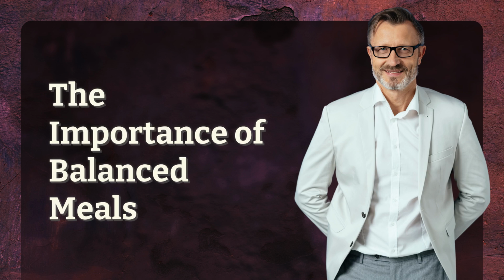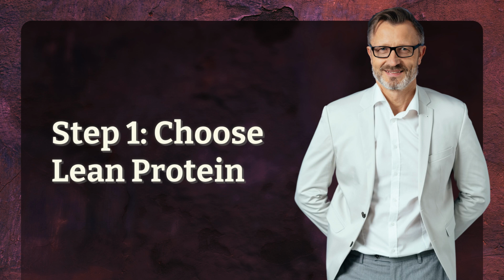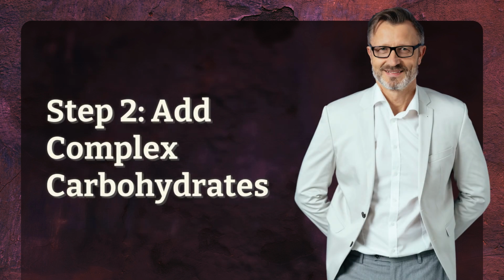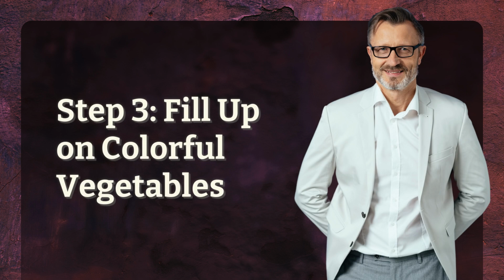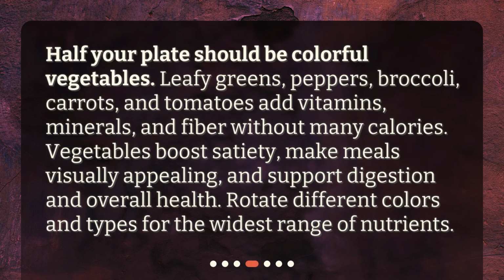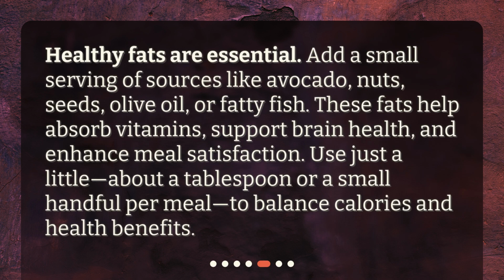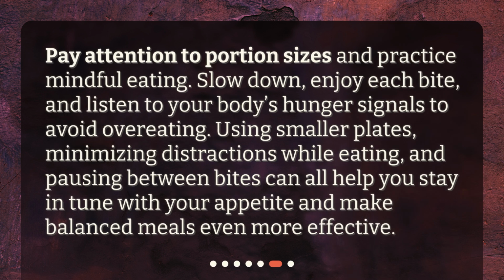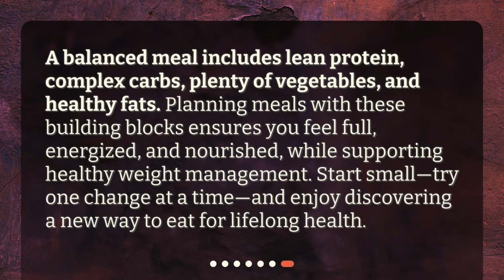Balanced Meal Guide for Healthy Weight Loss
Balanced Meals Made Easy 👉 Discover a simple, step-by-step formula for creating balanced meals that support healthy weight management and lasting satiety. Learn how to combine lean protein, complex carbs, colorful veggies, and healthy fats for satisfying, nutritious meals. Start building better eating habits today for lifelong wellness!

00:00 🔹 The Importance of Balanced Meals
00:30 🔹 Step 1: Choose Lean Protein
00:58 🔹 Step 2: Add Complex Carbohydrates
01:27 🔹 Step 3: Fill Up on Colorful Vegetables
01:57 🔹 Step 4: Don’t Forget Healthy Fats
02:25 🔹 Step 5: Mindful Portions and Eating Habits
02:55 🔹 Putting It All Together

🏷️ balanced meals, weight management tips, healthy eating, nutrition advice, meal planning, diet hacks, portion control, healthy recipes, lean protein, complex carbs, mindful eating

📌 Nutrition for Different Lifestyles 🔸 Nutrition for Weight Management 🔸 How to Build a Balanced Meal for Healthy Weight Management